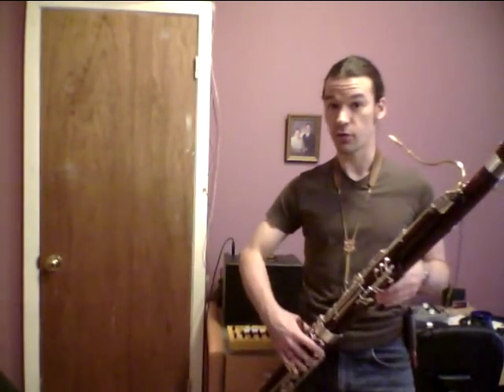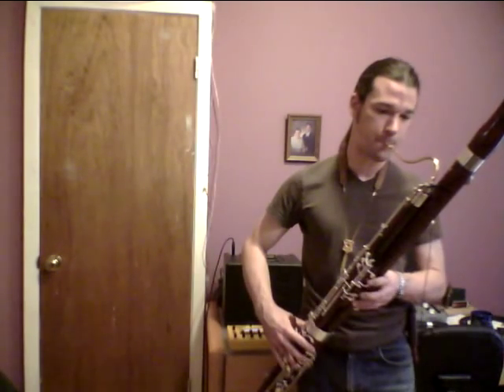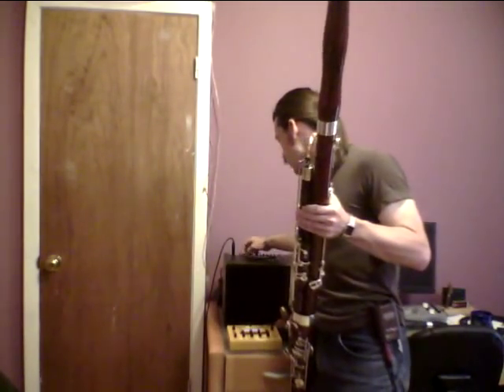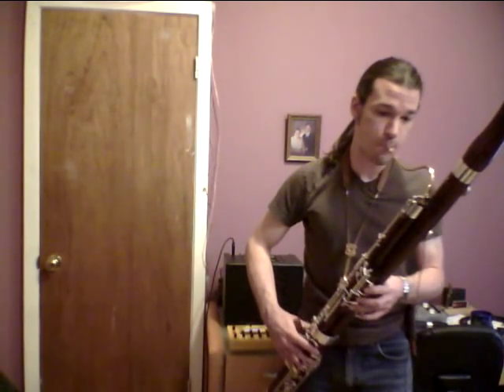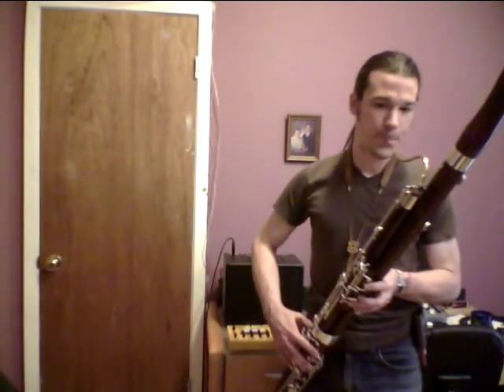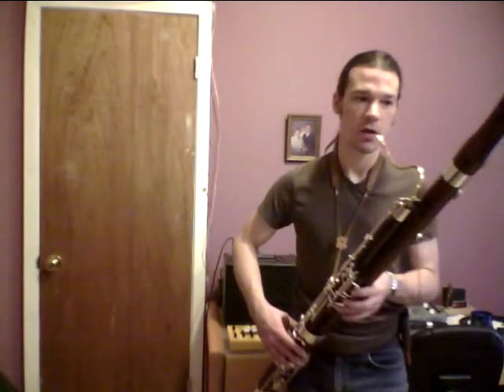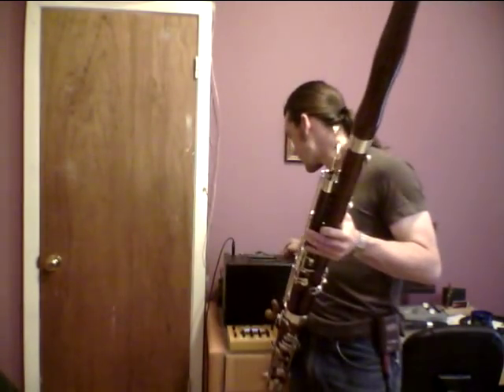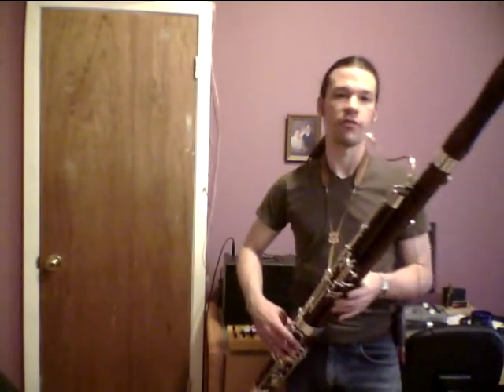AER Compact 60/3 demo with bassoon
I received my new AER Compact 60/3 last week and have been consistently impressed with it in initial tests. The amp has a fullness and power of sound that just blows my mind for a single 8 inch speaker.

I'm running the bassoon directly to channel one of the amp with no extra effects. The reverb is from the amp reverb. I start with EQ flat and the color switch off. Master volume is about 9:00 but I turn it up part way through the video. This thing shakes the walls of my practice space. Even though the bassoon is physically in front of the amp I can tell you that you're pretty much only hearing the sound of the amp, it's just dominating in the room.

As usual I'm using my Little-Jake pickup through an L.R. Baggs preamp. Preamp EQ is set at about 11:00 on the bass and 2:00 on the treble knob, with the bass trim all the way up.